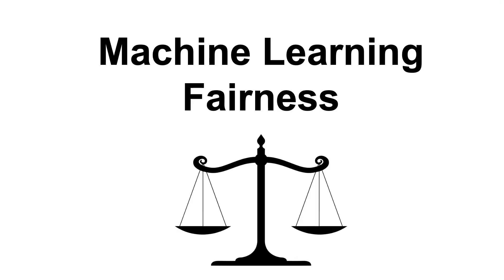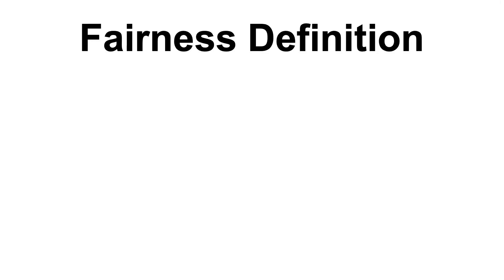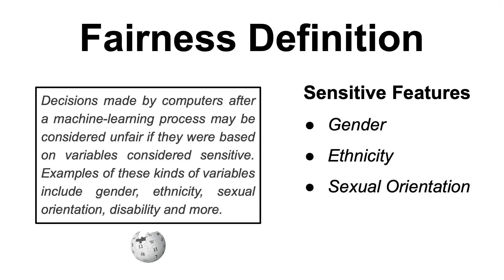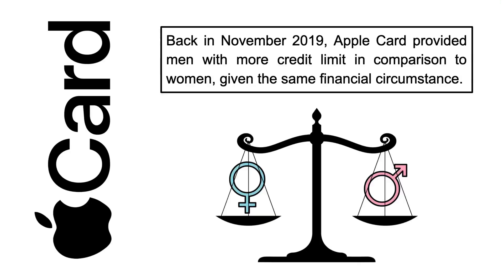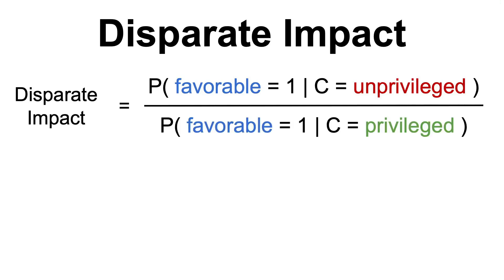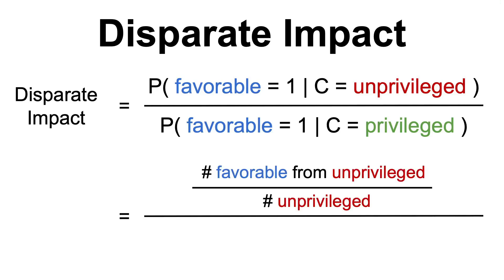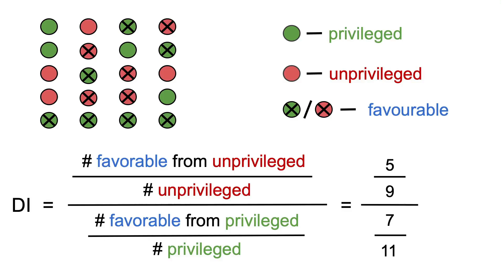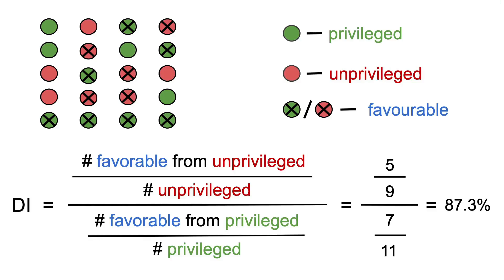Measuring Artificial Intelligence (AI) Fairness - Disparate Impact Explained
In this video I explain how one can measure the fairness of a machine learning model by using the disparate impact score.

*Contents*
00:00 - Intro
00:26 - AI Fairness Definition
01:19 - Gender Bias Example
01:34 - Disparate Impact Definition
02:35 - Disparate Impact Example
02:16 - Deltas and Delta-Deltas in Machine Learning
03:53 - Outro

► Bitcoin (BTC): 3C6Pkzyb5CjAUYrJxmpCaaNPVRgRVxxyTq
► Ethereum (ETH): 0x9Ac4eB94386C3e02b96599C05B7a8C71773c9281
► Cardano (ADA): addr1v95rfxlslfzkvd8sr3exkh7st4qmgj4ywf5zcaxgqgdyunsj5juw5
► Tether (USDT): 0xeC261d9b2EE4B6997a6a424067af165BAA4afE1a